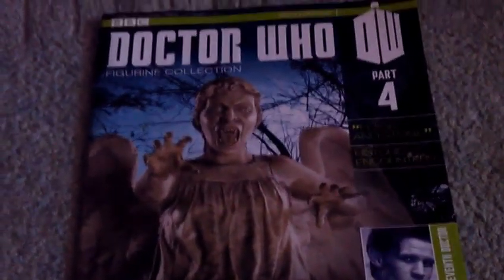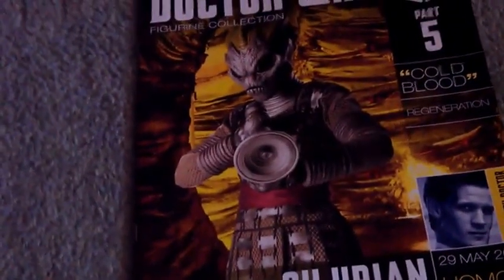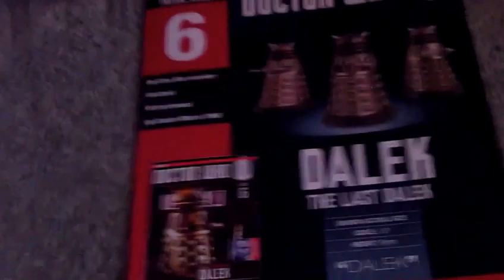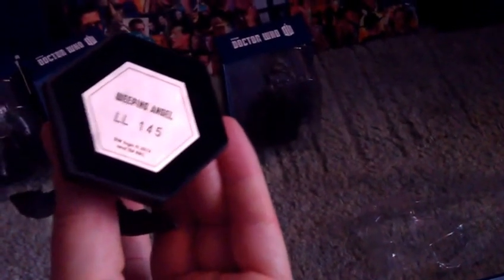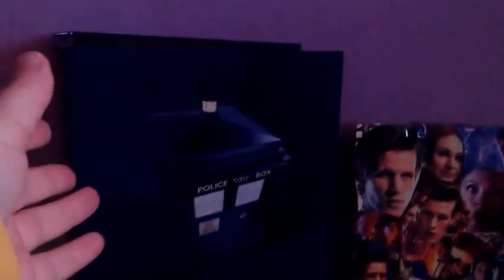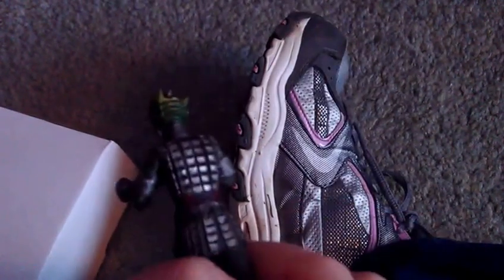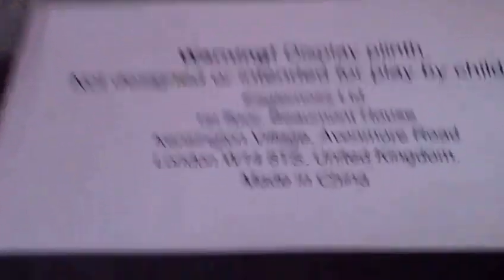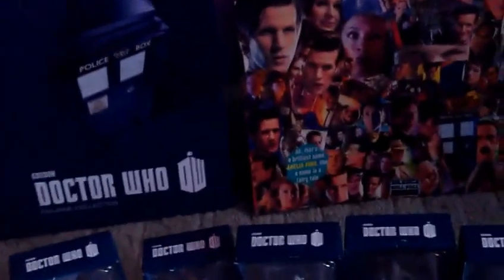Dr Who Figurine Collection Issues 4/5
Unboxing and review of Parts 4/5 of the Doctor Who Figurine Collection!